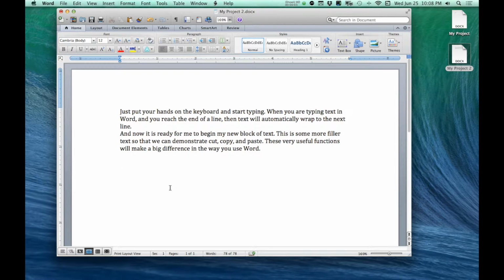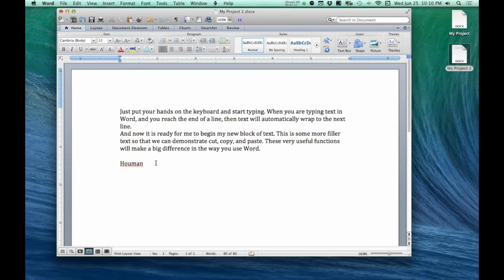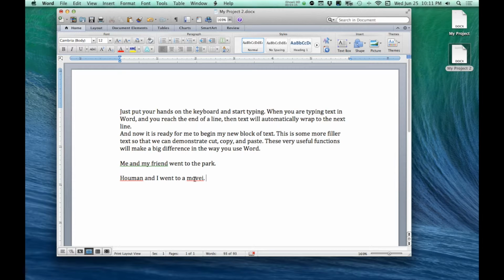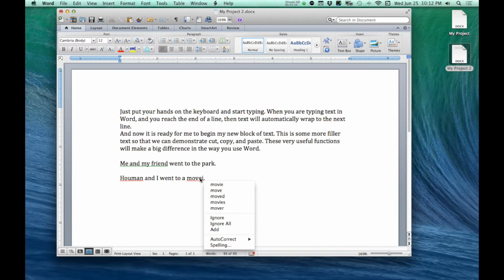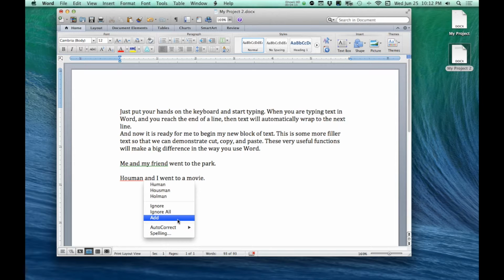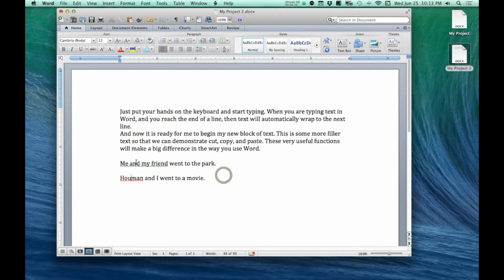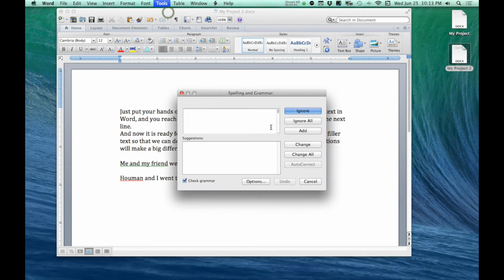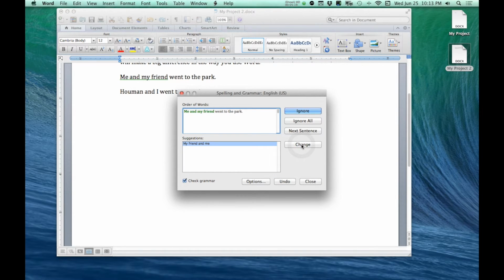APP101 Video 5: Word - Spelling & Grammar Check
This video is about APP101 Video 5 - Word - Spelling & Grammar Check